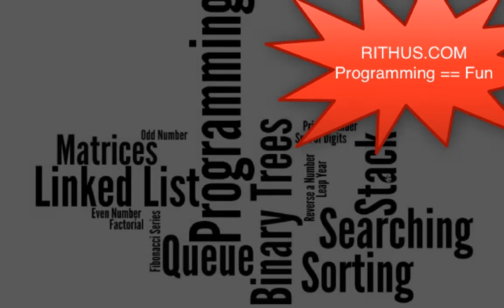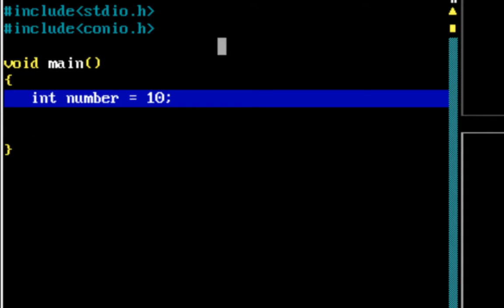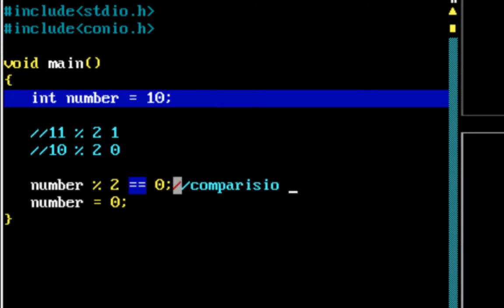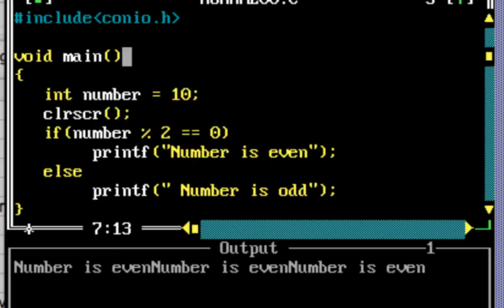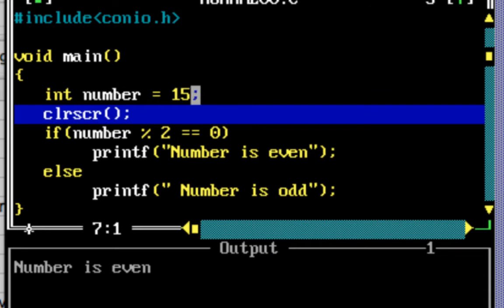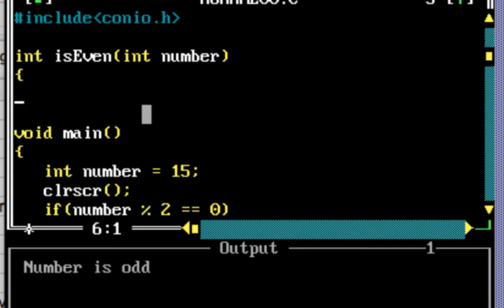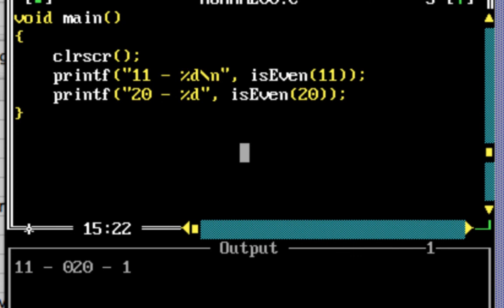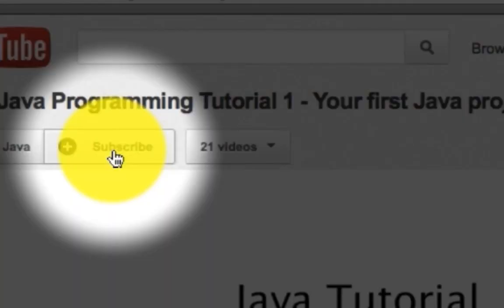Programming Tutorial for Beginners 2 - Even or Odd Program in C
Watch our Most Watched Videos

Learn from our Amazing Catalog

Even or Odd Program in C

for more.
Programming Logic 1 - Assignment, Variables and Memory Programming
Logic 2 - Even or Odd Program Programming Logic 3 - Leap Year Program
Programming Logic 4 - Celsius to Fahrenheit Programming Logic 5 -
Simple Interest Programming Logic 6 - Compound Interest Programming
Logic 7 - Multiplication Table Programming Logic 8 - Sum of First N
Numbers Programming Logic 9 - Sum of First N Even and Odd Numbers Tutorial for beginners with examples, Interview Questions and Concepts. Udemy